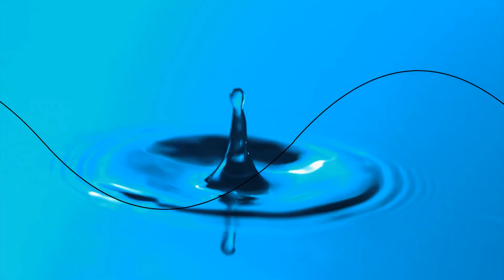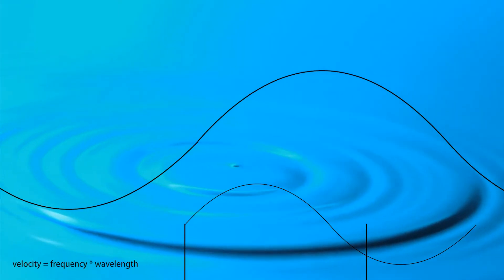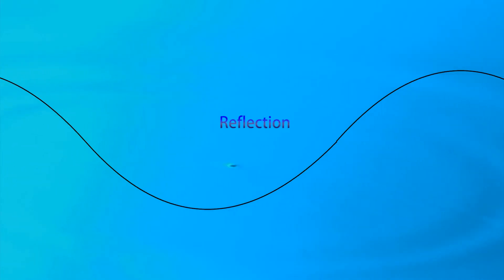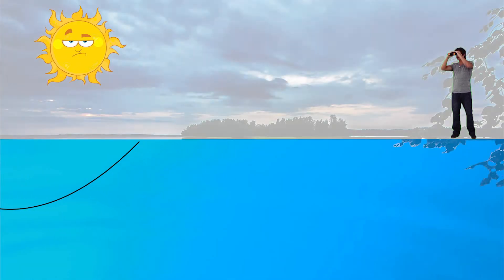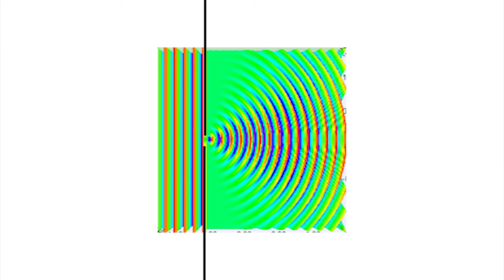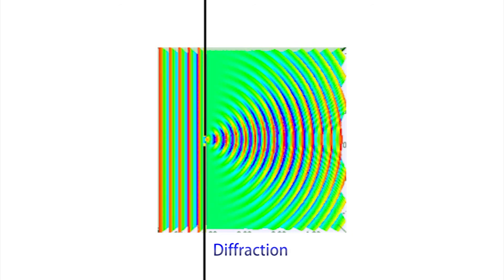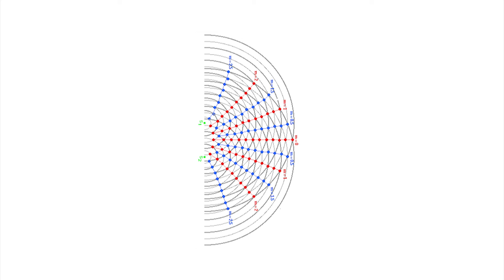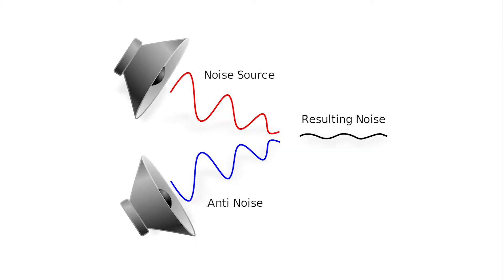Constructive & Destructive Interference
The interaction of waves - little more!